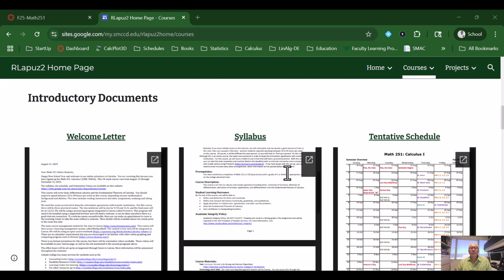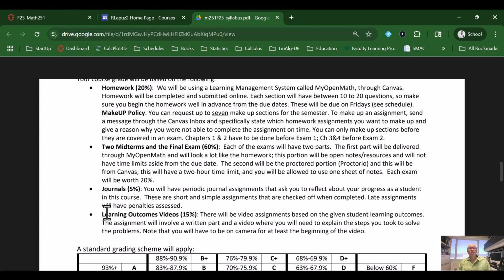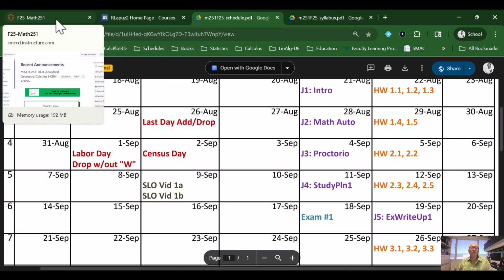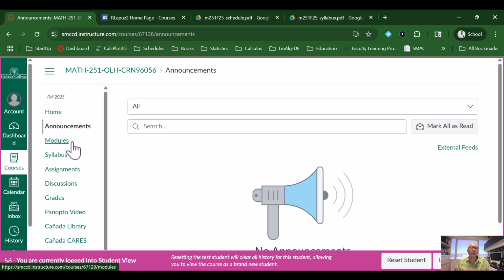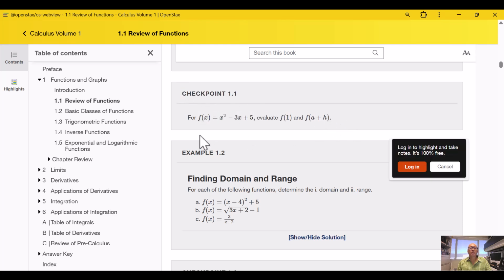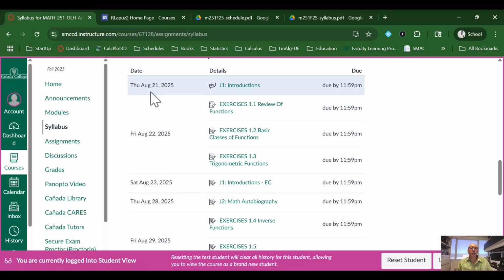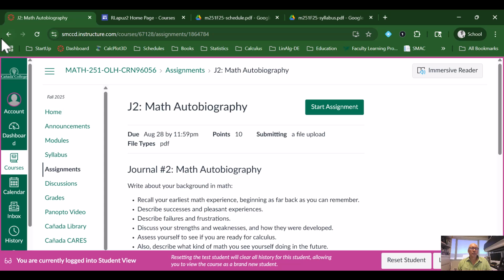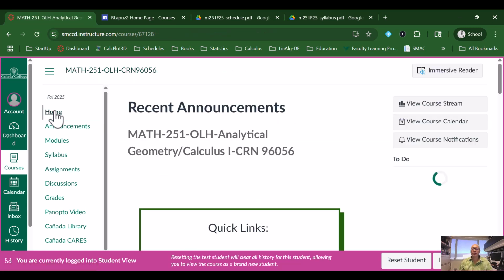m251F25 Orientation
Math251 Orientation
Calculus I Online
Fall 2025
Ray Lapuz
Cañada College